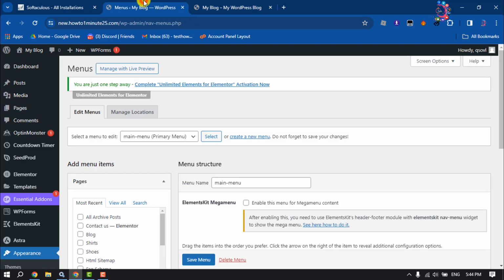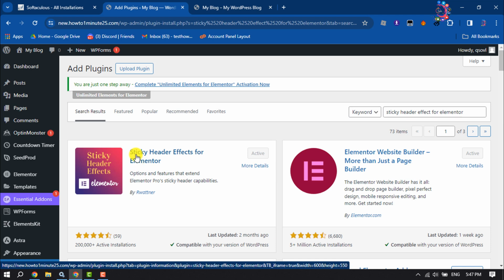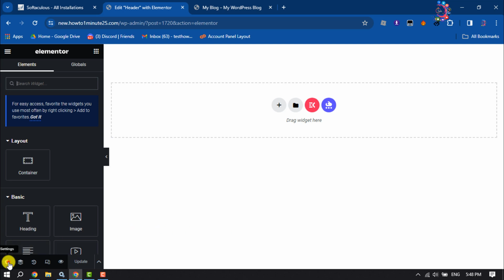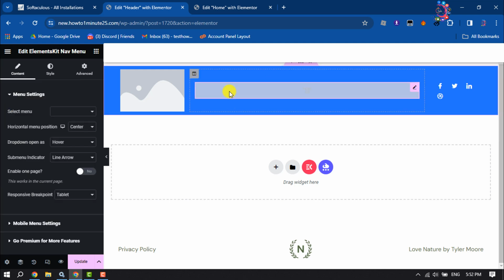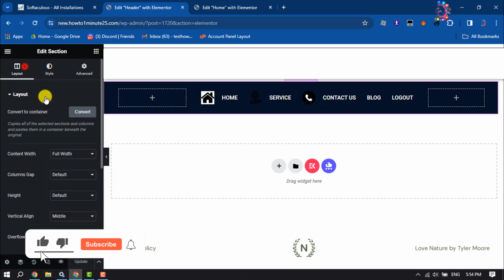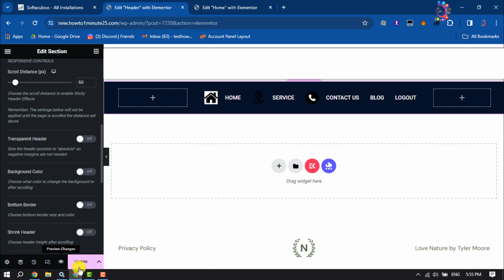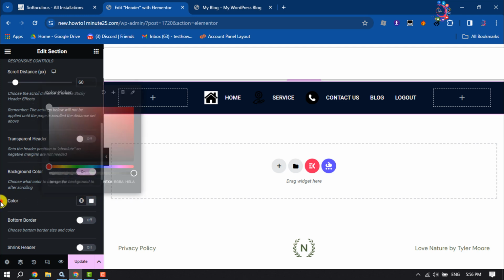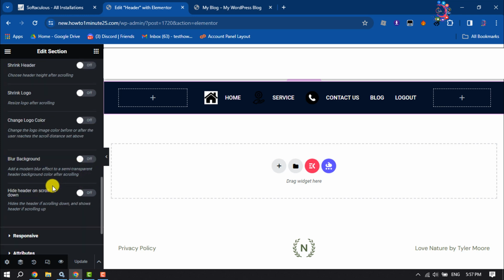How to make sticky header in elementor FREE | Wordpress sticky header tutorials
If you want to create WordPress sticky header with Elementor then follow our tutorial. Create a sticky header menu or navbar in WordPress to increase engagement on your website. Learn the benefits of a sticky menu and explore different methods to implement it.

How to make a header sticky in WordPress?
How to make a sticky transparent header in Elementor?
How to make a sticky button in Elementor?
How to make a header sticky?